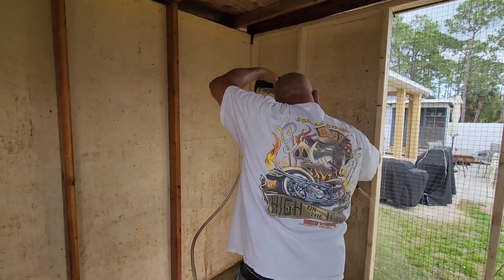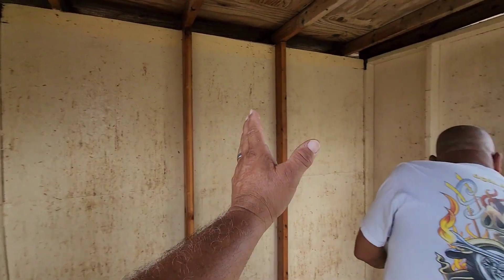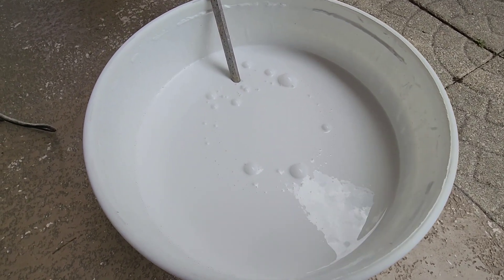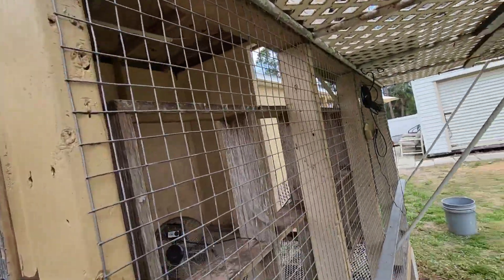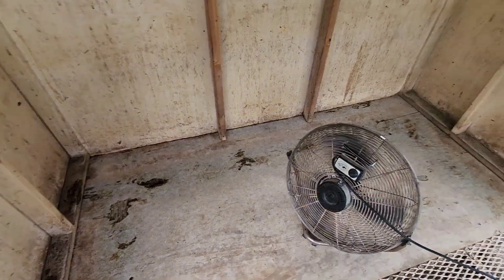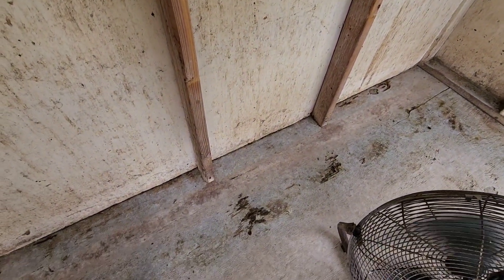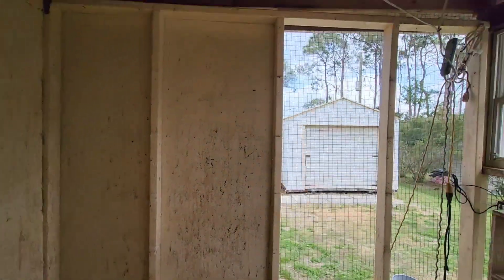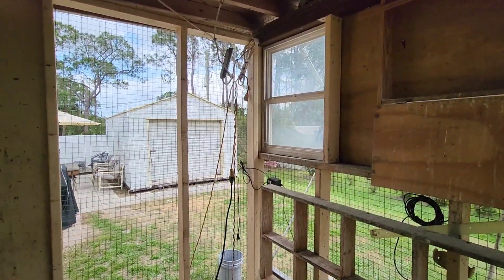We are making progress at the Taino Loft.